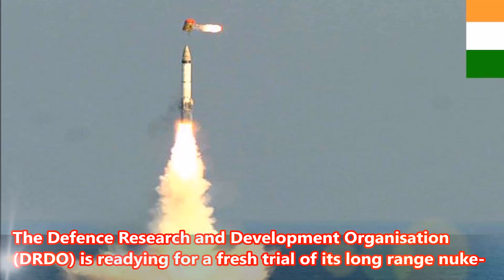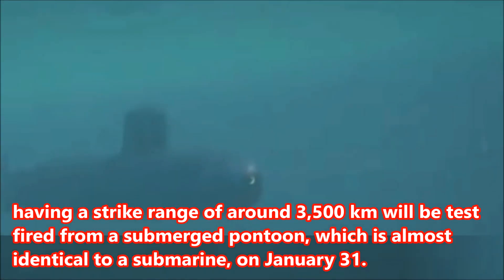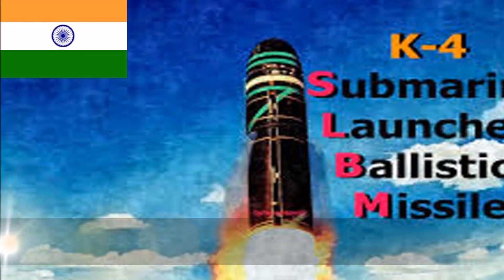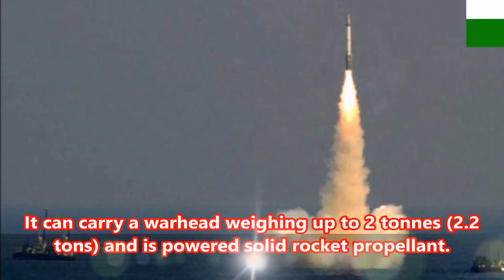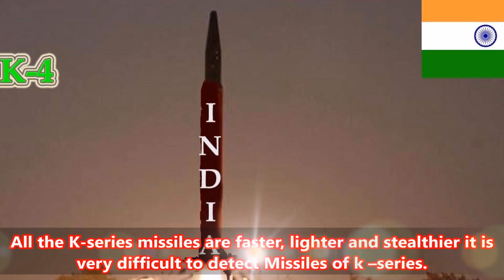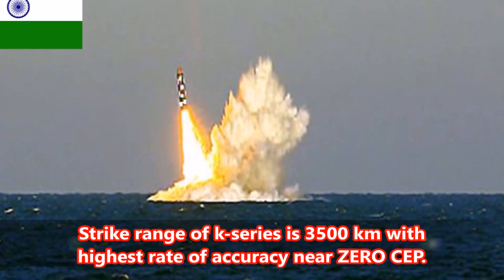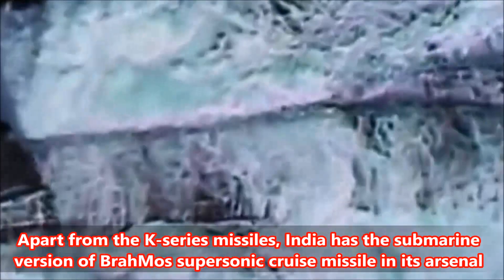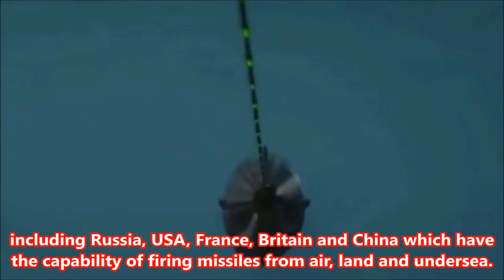TOP 5 facts about k4 missile India ready to test K4